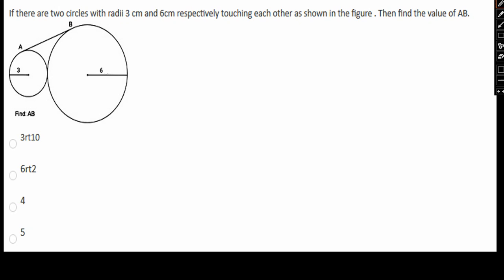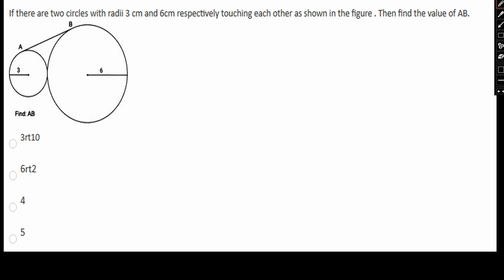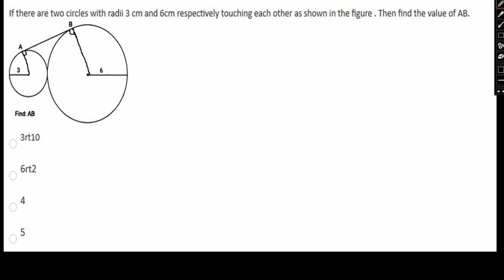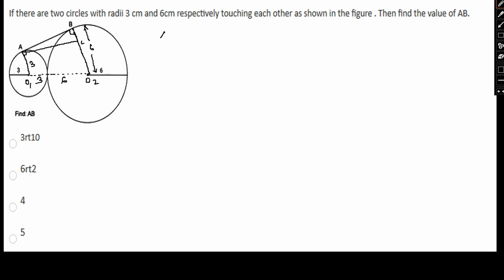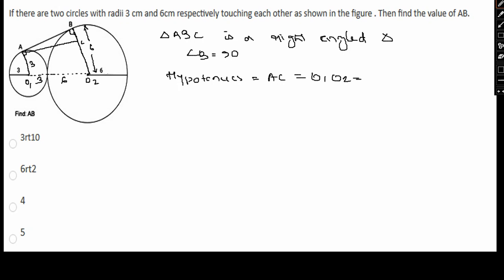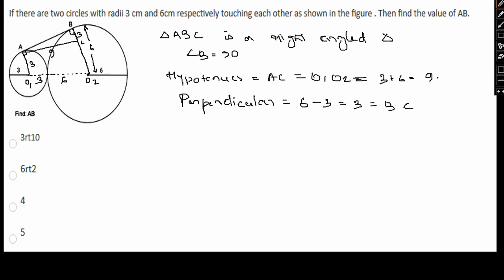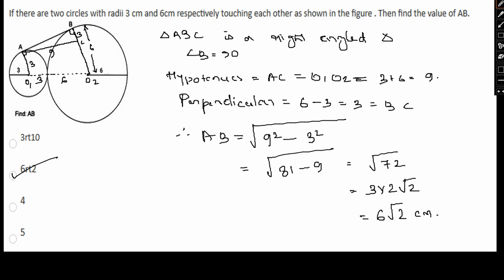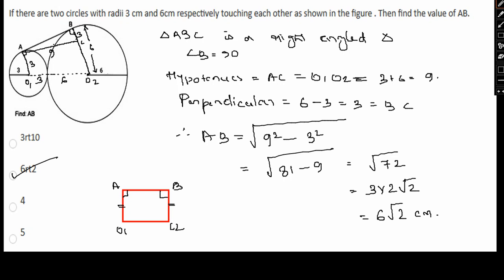QA sample questions for TISSNET with detailed explanation and cocept discussion for problem solving.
Quants important questions for TISSNET with detailed solution and important shortcuts for exams.

TISS National Entrance Test (TISSNET) is a national level entrance exam conducted by Tata Institute of Social Sciences, Mumbai for admission to its postgraduate courses. TISS offers as many as 53 Master’s Degree programmes at its Mumbai, Tuljapur, Guwahati, Hyderabad campuses and other locations. The MA programmes offered at TISS campuses are at par with the management programmes offered by top MBA colleges in India. The entrance exam is held in online mode and the exam paper comprises questions from English Proficiency, Mathematical Skills & Logical Reasoning, and General Awareness. TISSNET 2021 exam dates will be announced in the first week of October and the exam will be held in January 2021.

TISSNET Eligibility Criteria
The eligibility criteria for appearing in TISSNET 2021 exam has been given below:

Academic Qualification
The candidate must possess a bachelor's degree or equivalent from a recognised university
Candidates who will complete their final year of bachelor's degree/equivalent by June 2021, can also apply
Candidates pursuing 3-year bachelor’s degree should have passed all the 4 semesters at the time of filling TISSNET application form whereas those pursuing four-year bachelor's degree must have cleared all the subjects up to sixth semester
Shortlisted candidates should produce original certificates and mark sheet on the date of personal interview. Those who are in the final year of the degree programme are required to produce the mark sheets of all previous semesters
Age Limit
There is no defined age limit for appearing in TISSNET 2021 exam.
Work Experience
Candidates applying for Master of Arts in (Organisation Development, Change and Leadership) should have at least 2-year work experience in any field (after graduation.
Step 1: Fill the Application form
The application fee for TISSNET exam can be paid in online mode using:

Net Banking
Credit Card
Debit Card
Step 2: Download TISSNET 2021 Admit Card

Candidates who register successfully for the exam will receive their TISSNET admit cards. The same can be downloaded from the official website of TISS. Candidates must remember that the admit card is an important document that needs to be carried to the examination hall.

Step 3: Appear for TISSNET 2021 Exam

Candidates are required appear for the entrance test on the scheduled date. The test duration is One hour and 40 minutes, and test-takers will be asked questions based on English Proficiency, Mathematics & Logical Reasoning and General Awareness

Step 4: Check TISSNET 2021 Result

TISSNET result will be declared in the first week of February on the official website of TISS. Candidates can view their scorecards by entering their user ID and password.

Step 4: Pre-Interview Test / Group Discussion (GD)

Candidates who clear TISSNET exam are called for the Pre-Interview Test (PIT) / Group Discussion round. The varsity may conduct the Pre-Interview Test in the form of a Written Test or a Group Discussion. The duration of PIT is generally 35-40 minutes. For some courses, the PIT consists of  two sections- essay writing and a short case study with questions based on it.

Step 5: Personal Interview (PI)

Candidates who clear the PIT/GD round are called for the Personal Interview. Here, candidates are asked questions about their past academic record, the programme for which they have applied for and their future plans.

Candidates have to register for TISSNET exam by filling the online application form available on the official website of TISS Mumbai.